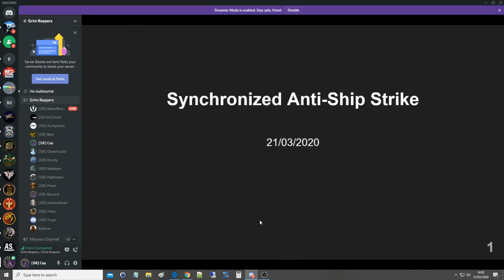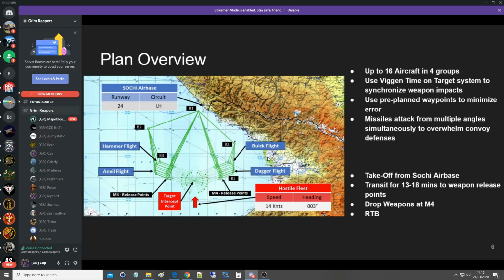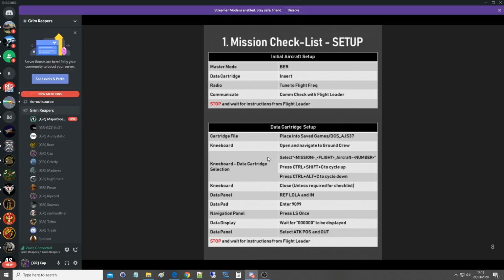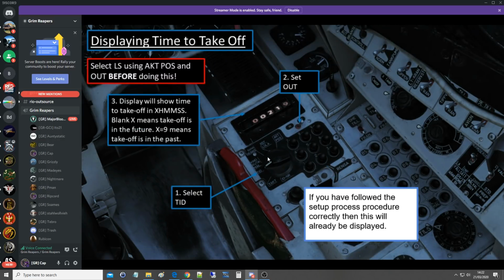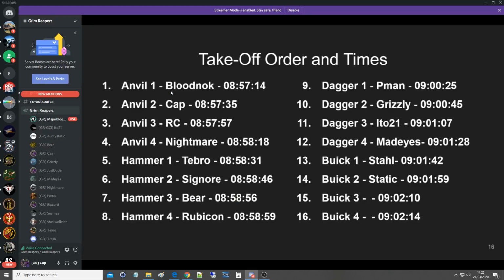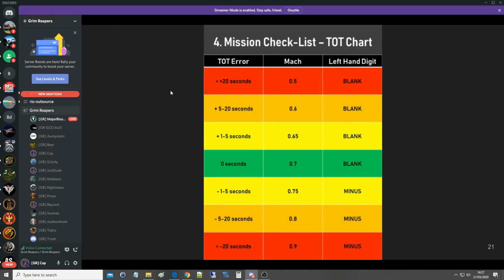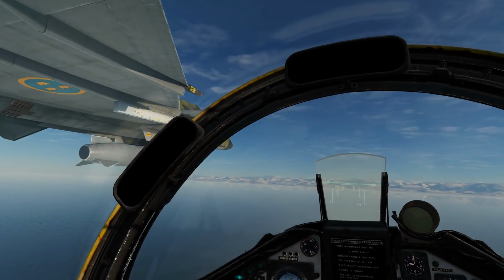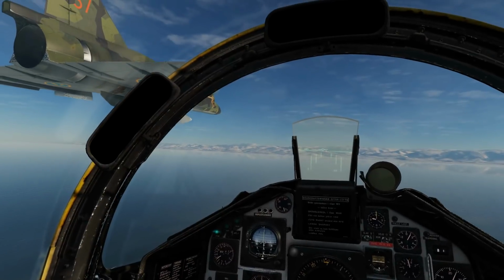Record Attempt: World's Largest Time On Target Anti-Ship Strike | DCS WORLD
0:00 Briefing
11:49 Mission